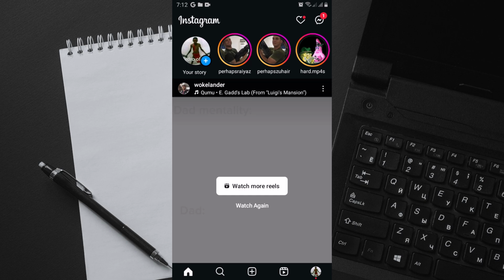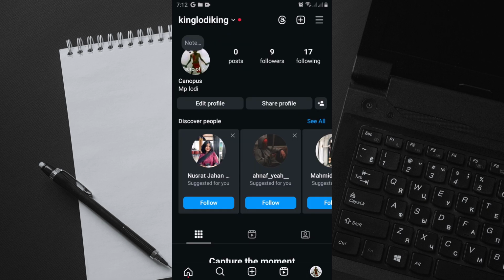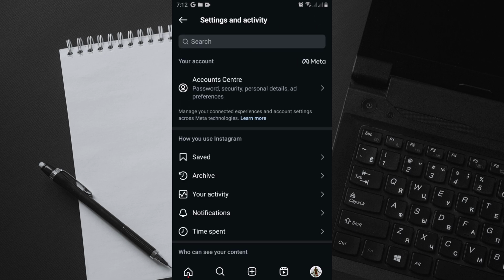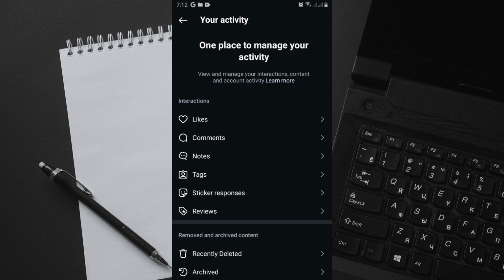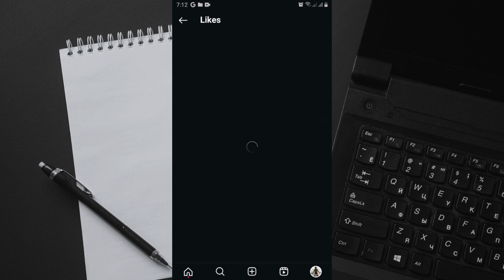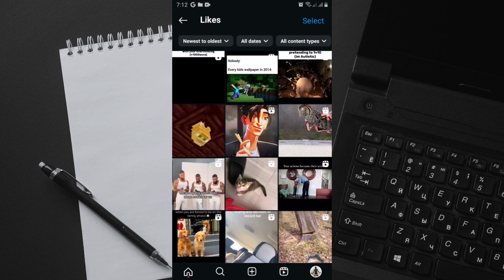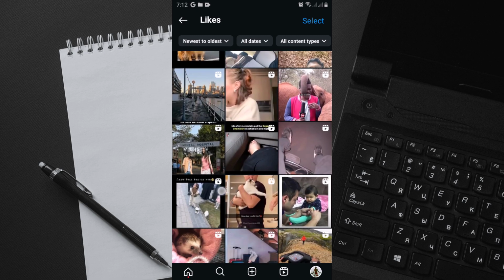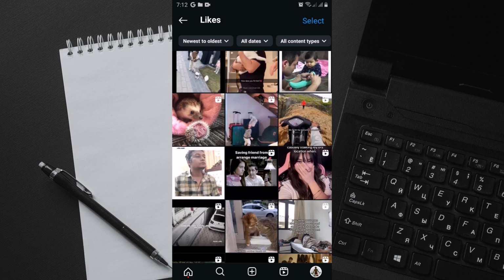How To See Instagram Watch History - Full Guide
Do you want to know How To See Instagram Watch History ? Then this is the video for you!

This is a step-by-step tutorial on how to see watch history on instagram  full guide on this.